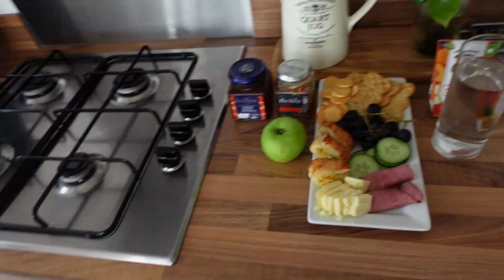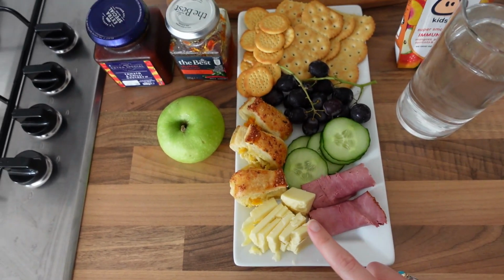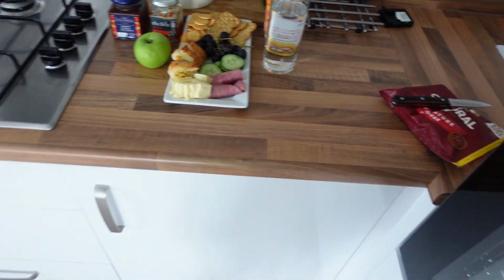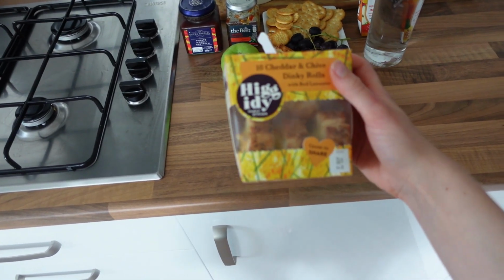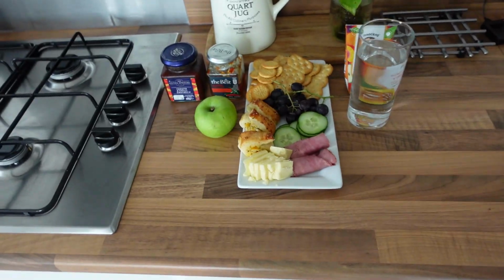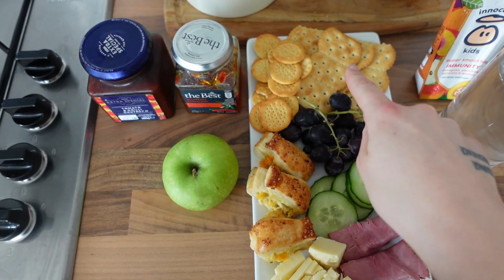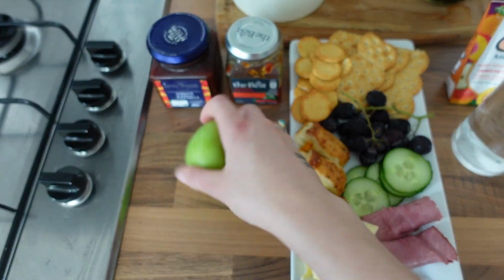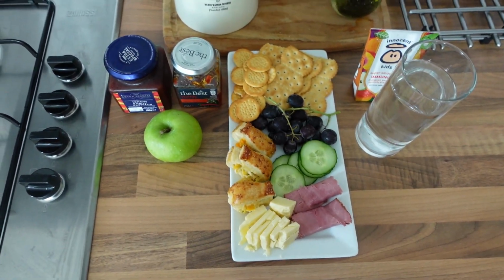autumnal shop + mini decorate with me | New in Matalan | Tk Max | Dunelm and Homesense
Are we really in autumn ?! 🍁 join me on a cosy vlog , visiting all my favourite home stores , showcasing all their lovely autumnal decor. We’re not there yet with all the gorgeous things we’d like to add to the house but these clips are definitely inspiring.

I hope you are all having a gorgeous Sunday 🫶🏻

Time stamps :

00:00 intro
02:00 Matalan visit
03:00 Dunelm
04:00 TK Max and homesense

🎥Camera: Sony vlogging camera